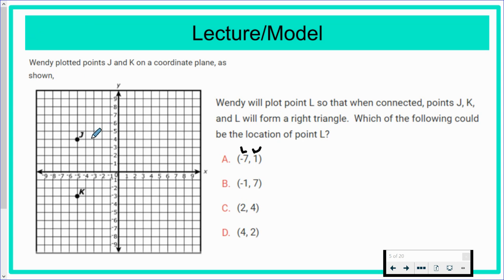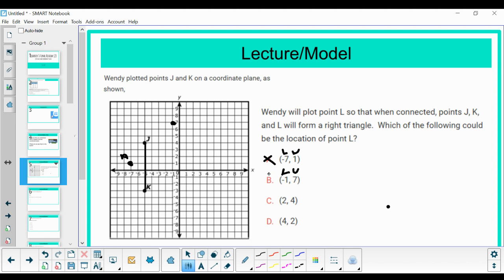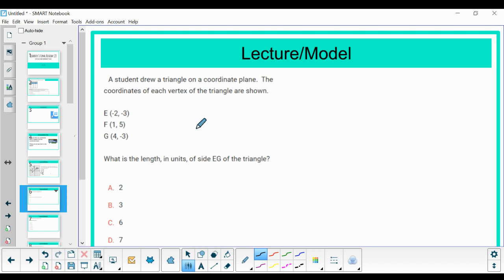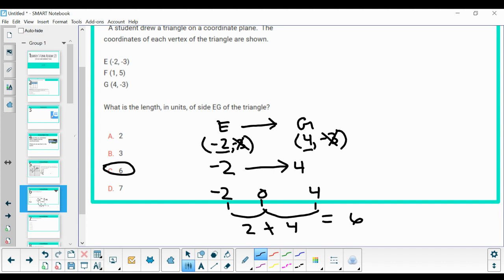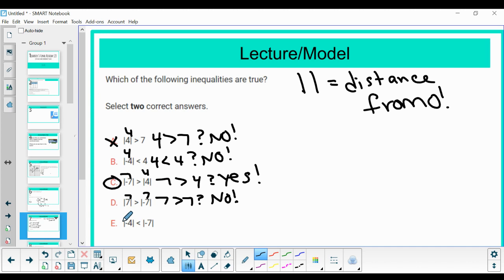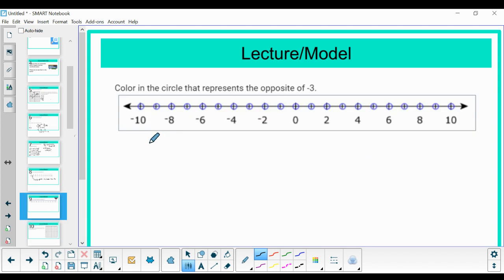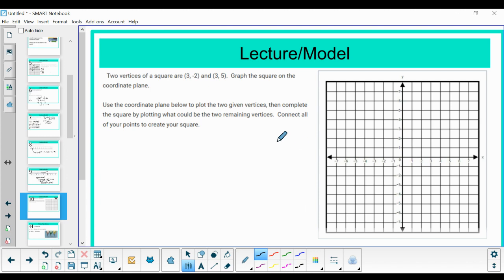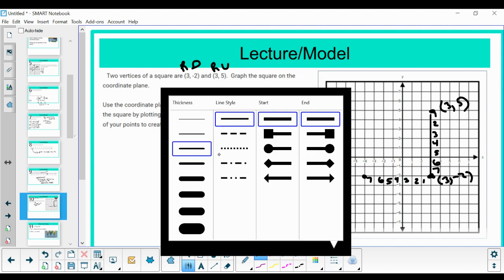Q3 Final Review (Part 2) Integers and the Coordinate Plane